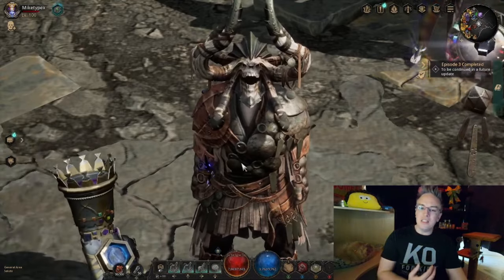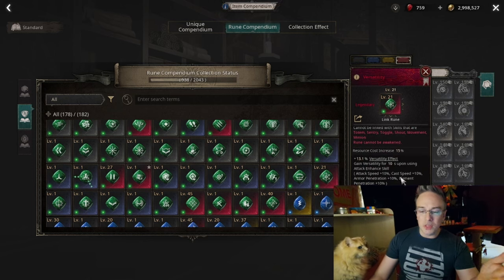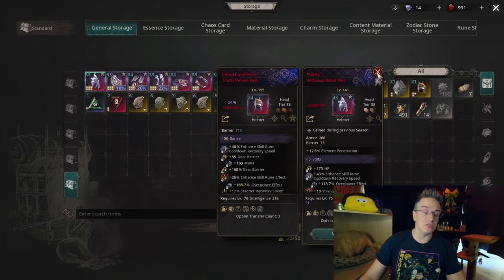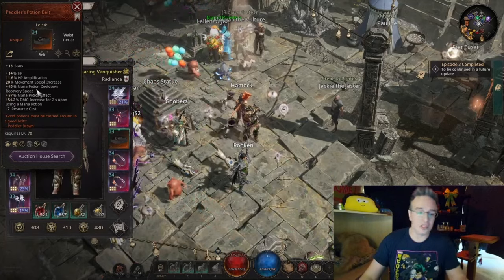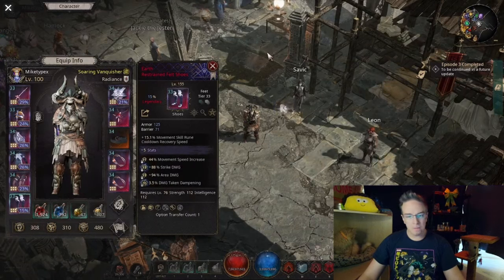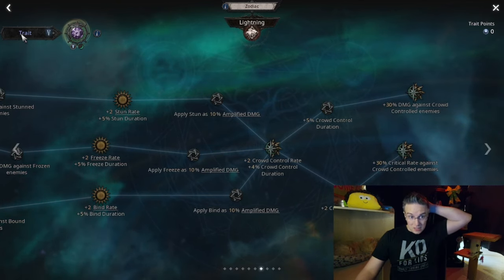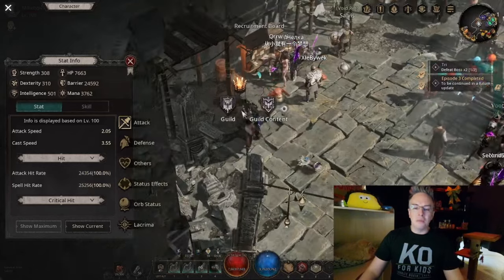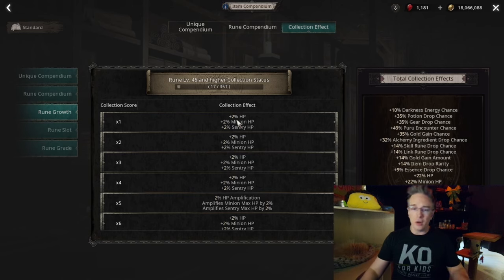Thorn explosion/Charge release +barrier build -A dummies guide (by a dummy)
***this video was made during season 3***

A full in depth guide to my thorn explosion barrier build in Undecember. I really like this build and its been a joy to work on.

Chapters

0:00 Intro
0:10 Gameplay
3:49 Build intro
5:52 Pros and cons
9:23 Intro to barrier
14:54 Runeboard
16:15 Runes - Main skills
24:20 Runes - Toggles
28:29 Runes - Enhance skills
34:06 Runes - Movement skill
37:06 Runes - Runestones
38:24 Statler Break!
39:24 Gear - Weapon
46:38 Gear - Shield
51:33 Gear - Helm
57:15 Gear - Necklace
1:05:43 Gear - Shoulders
1:11:56 Gear - Belt
1:16:41 Gear - Chest
1:22:26 Gear - Rings
1:29:56 Gear - Gloves
1:36:51 Gear - Boots
1:42:55 Statler Break 2!!
1:43:53 Charms
1:49:06 Charm slot upgrades
1:52:28 Zodiac 1
1:53:30 Zodiac 2
1:54:32 Zodiac 3
1:56:02 Zodiac 4
1:57:38 Zodiac 5
2:00:31 Zodiac 6
2:03:31 Zodiac 7
2:07:36 Zodiac 8
2:10:12 Zodiac 9
2:12:09 Zodiac Special 1
2:14:23 Zodiac Special 2
2:16:55 Zodiac Special 3
2:19:38 STATLER BREAK 3!!!
2:20:16 Stats
2:22:04 Lacrima
2:29:17 Relic and Avatars
2:34:09 Masteries
2:40:49 Collection effect and Orbs
2:44:28 Outro

If you have questions or just want to come hang out here is a link to my twitch, I am live pretty much every night between 12am'ish to 6+am'ish est